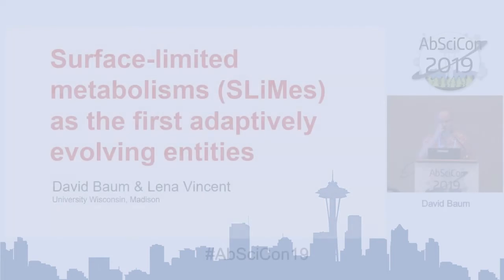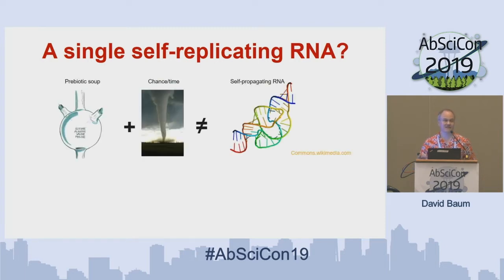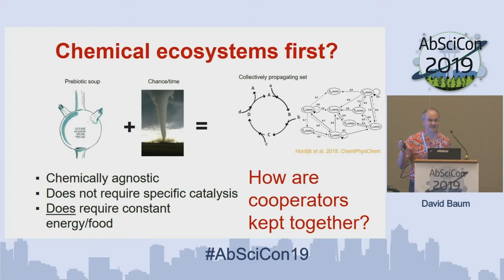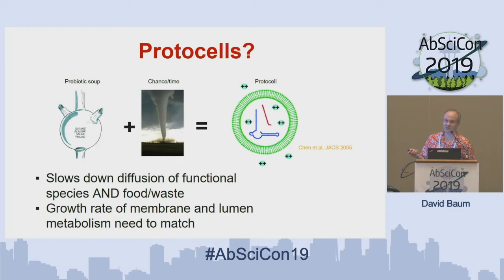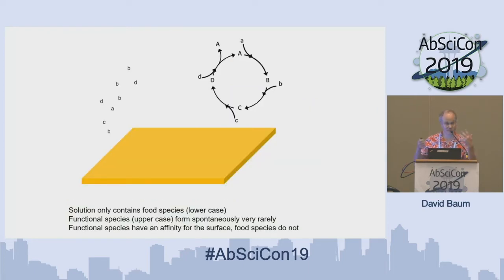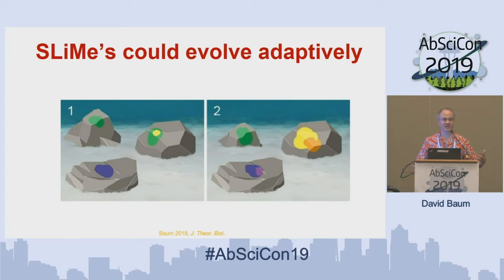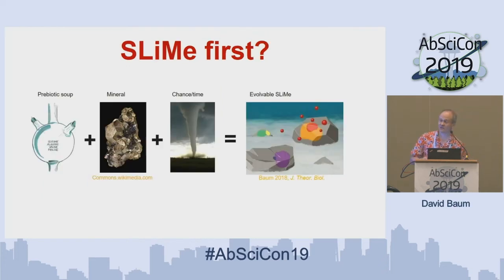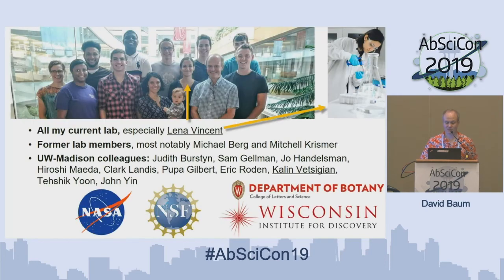AbSciCon 2019 - Room 2 Day 1 - David Baum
Surface-limited Metabolisms (SLiMes) as the First Adaptively Evolving Entities
Presented by David Baum